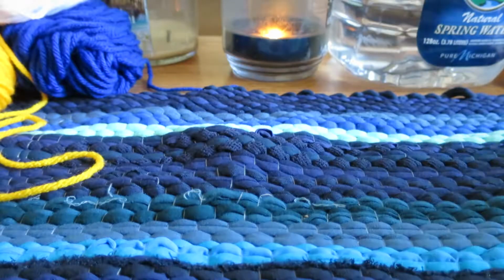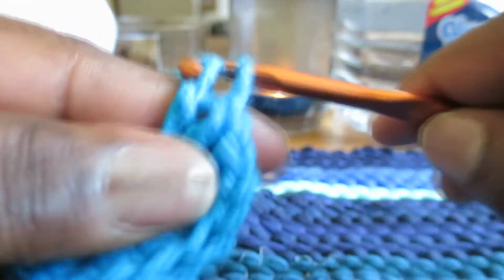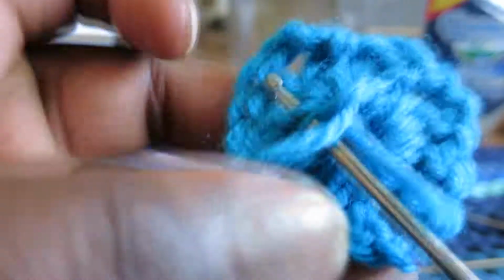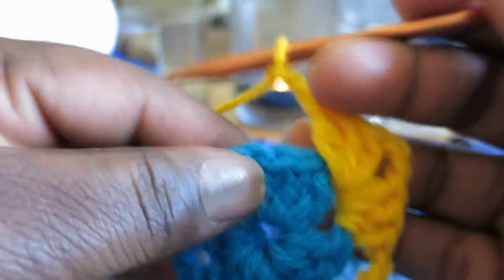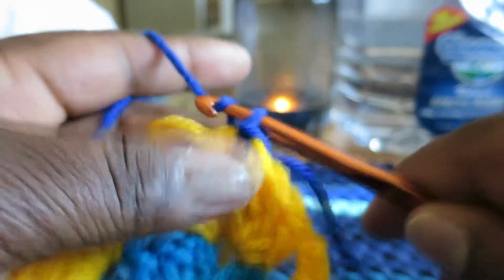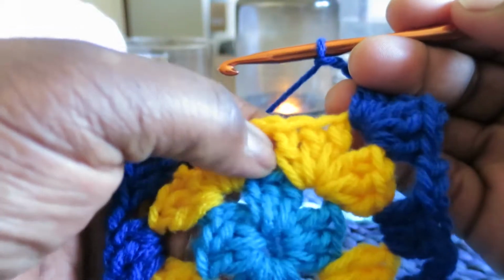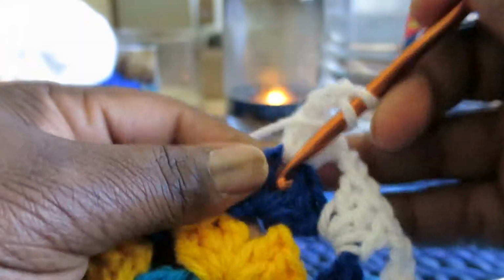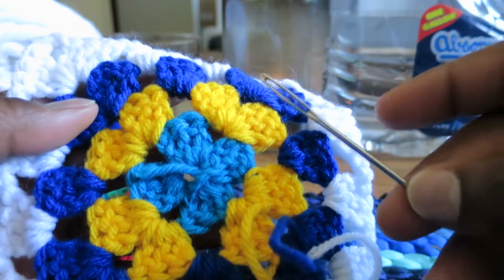CROCHET: How to Change Colors With The Granny Square for BEGINNERS | by Atreyu Crochet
Hello Everyone! In today's video, I will be demonstrating how to change colors when making The Granny Square!

Happy Crocheting!!